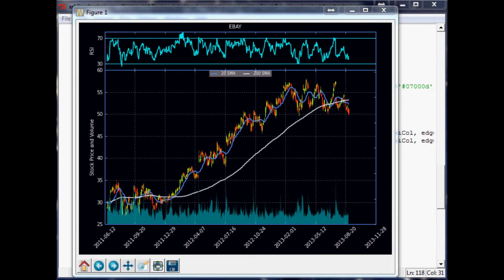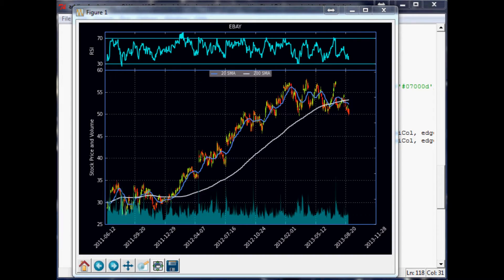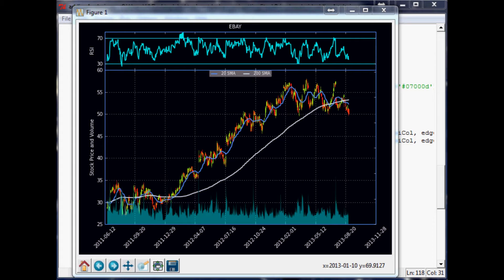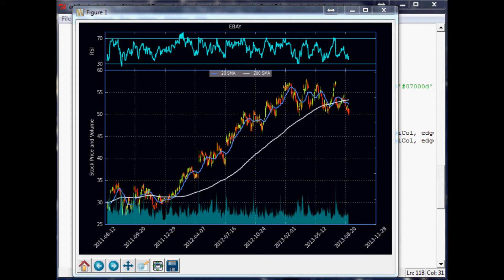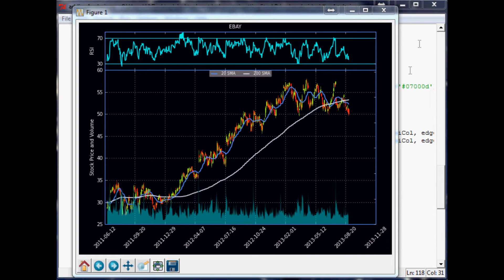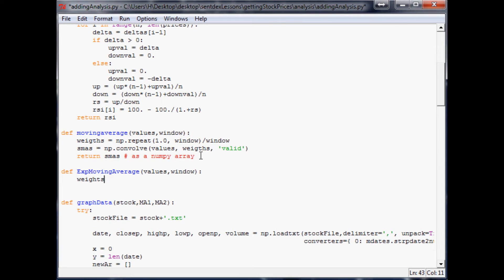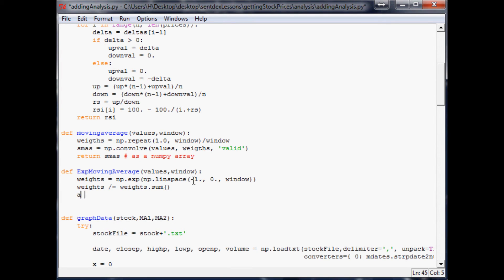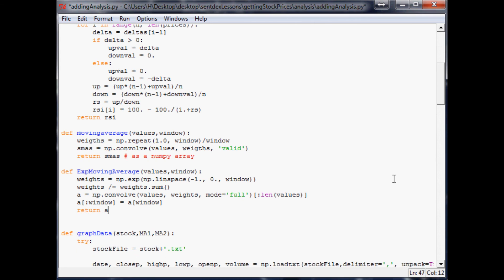Charting Stocks and Forex Part 21 - How to calculate exponential moving average in python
This is the twenty-first video in the series for stock price analysis, teaching you how to calculate an

exponential moving average in python. The purpose of the videos in this series is to teach you how to

program your own charting and technical analysis of stocks or Forex.

This is beneficial for you if you plan to do any sort of algorithmic, high-frequency, or any sort of

automated trading.

Sentdex.com
Facebook.com/sentdex
Twitter.com/sentdex